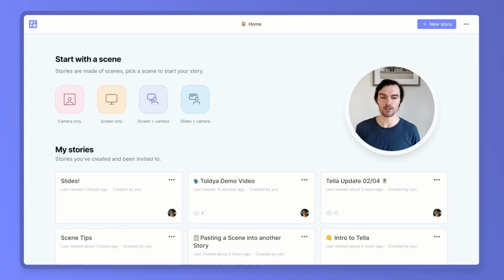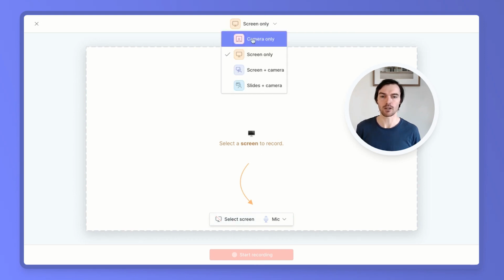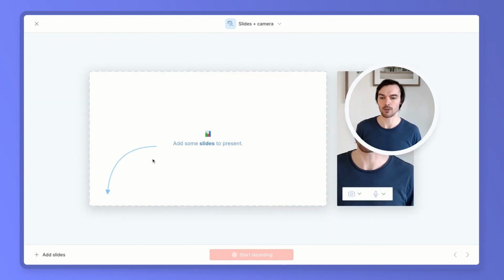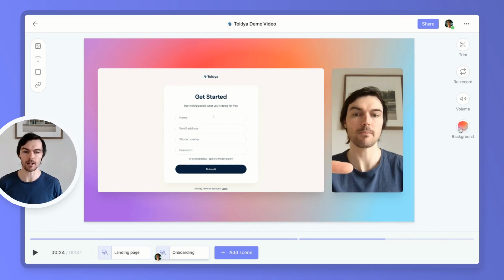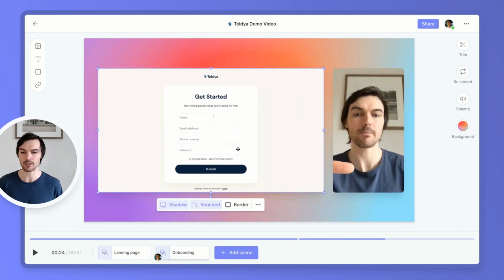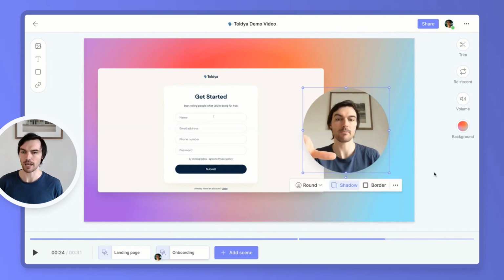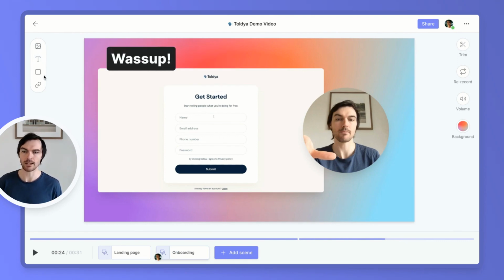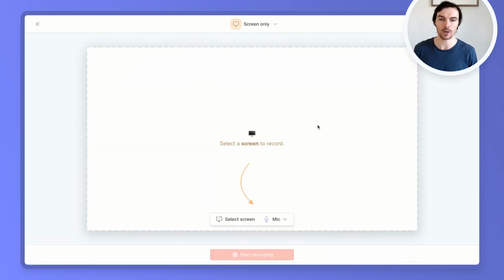Tella Overview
An overview of some of Tella's main features and how to create a video.